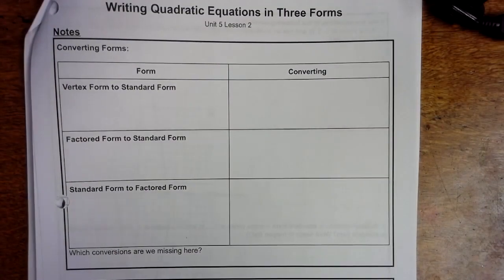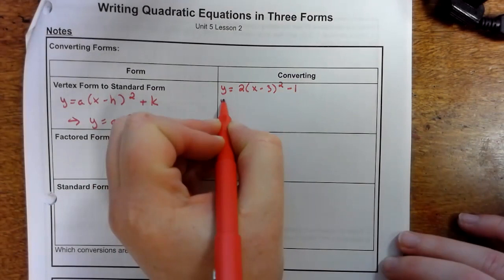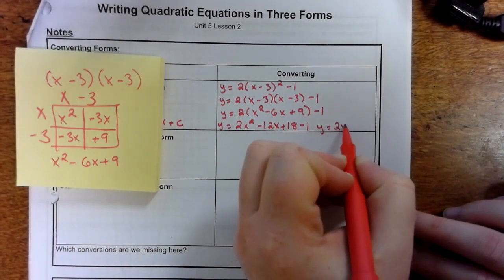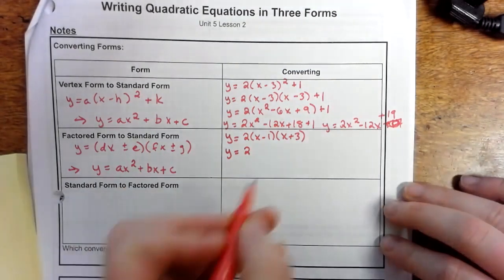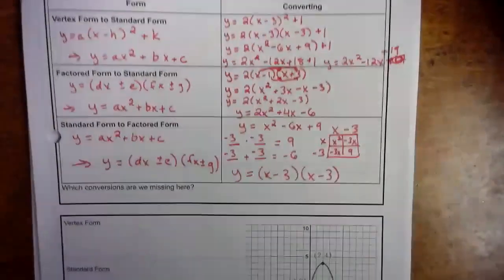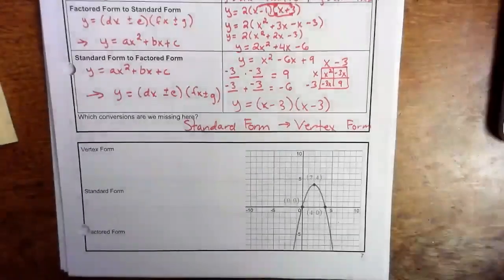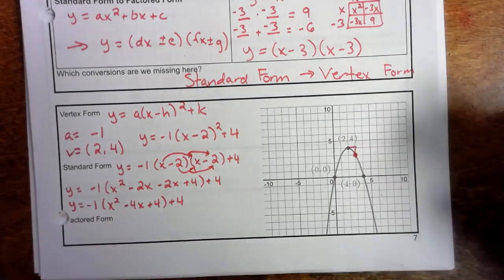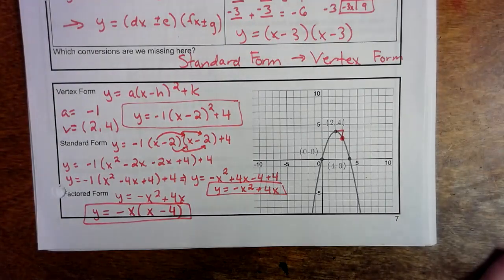Algebra 2: Unit 5 Lesson 2 Video 2021